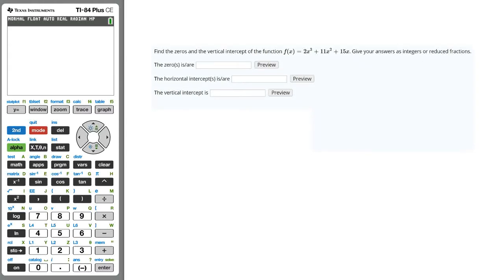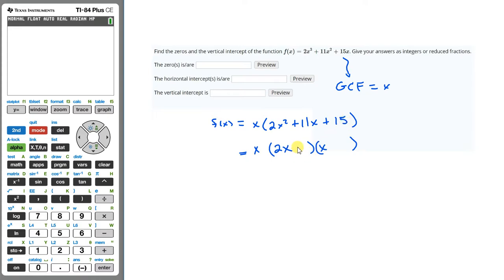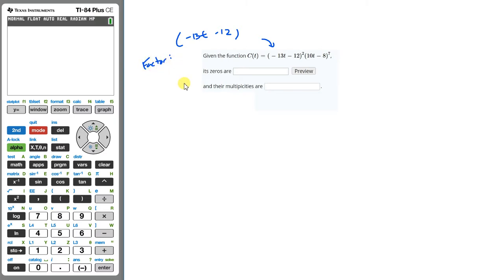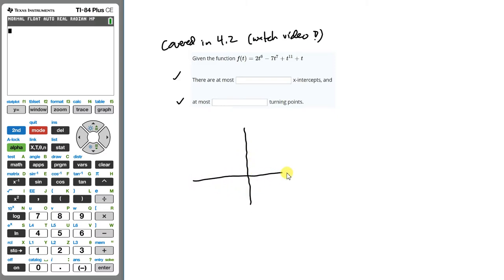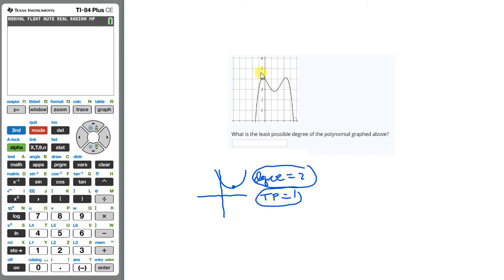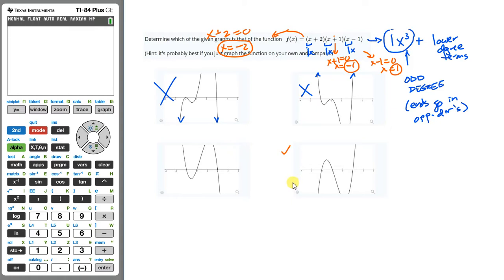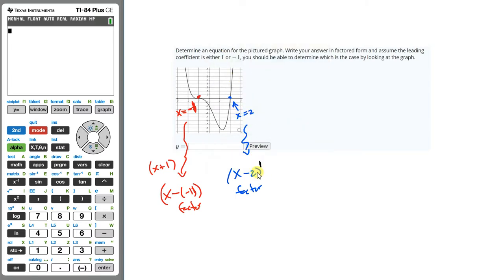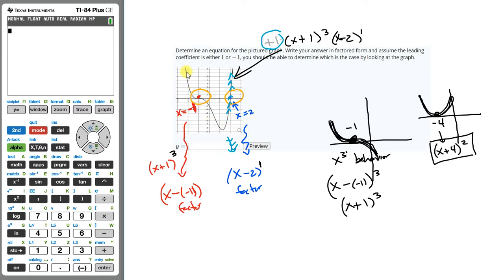MAT151 Sec 4 3 Pt2